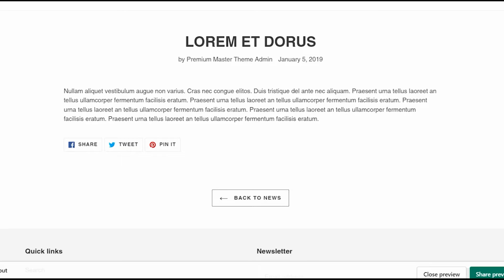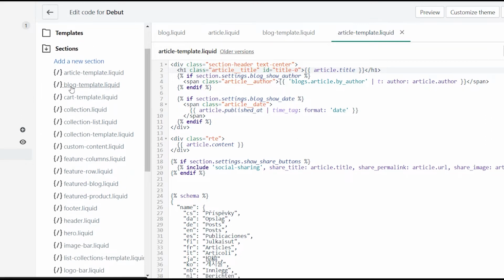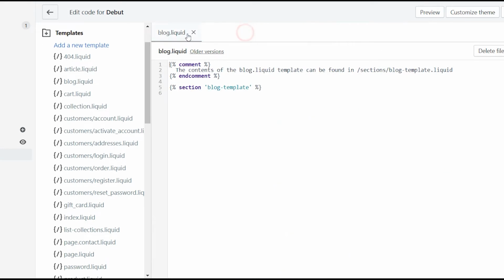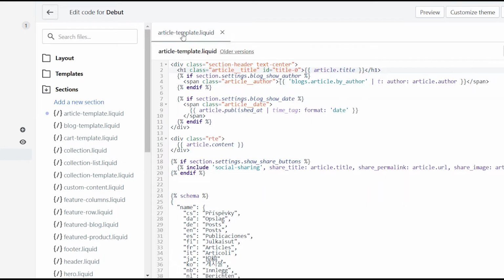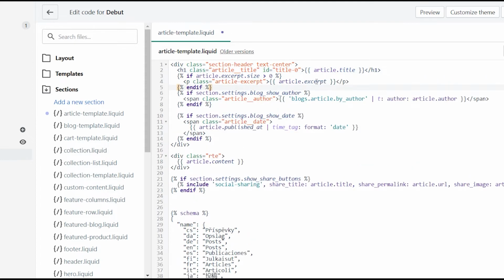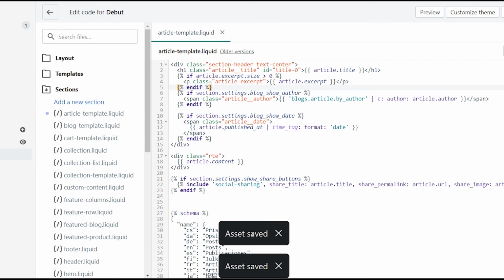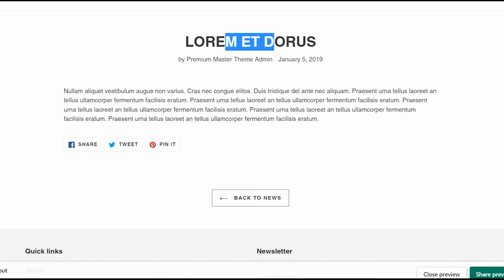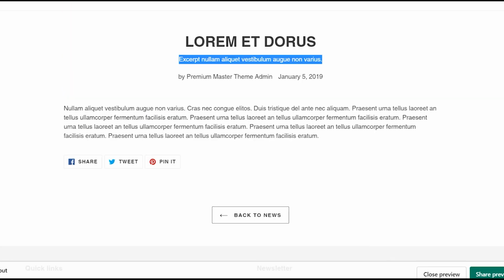How to add post excerpt on single article page on Shopify Debut theme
Title: How to add post excerpt on single article page on Shopify Debut theme